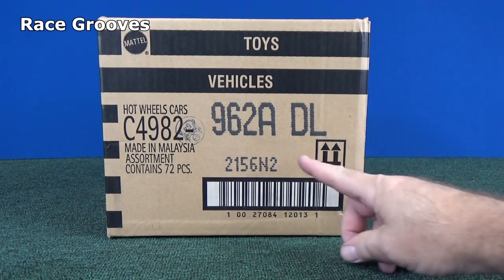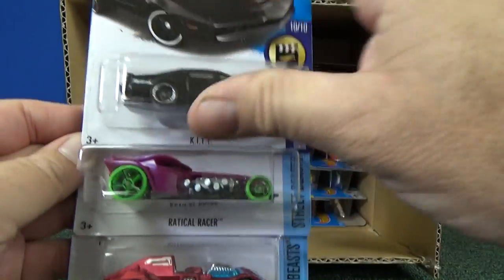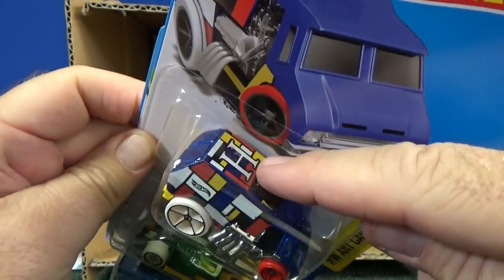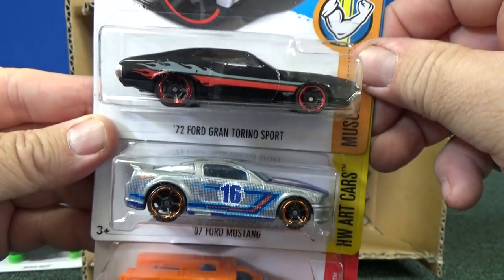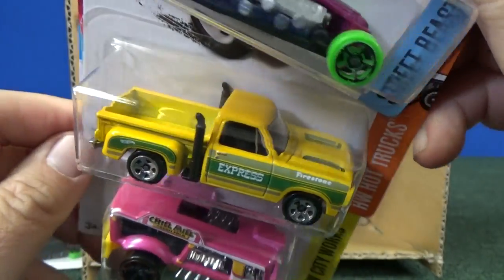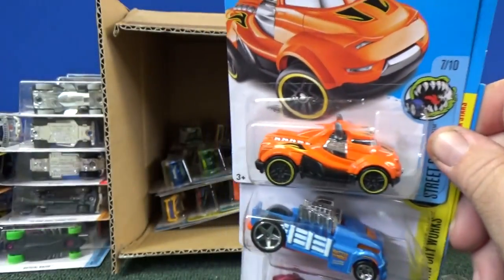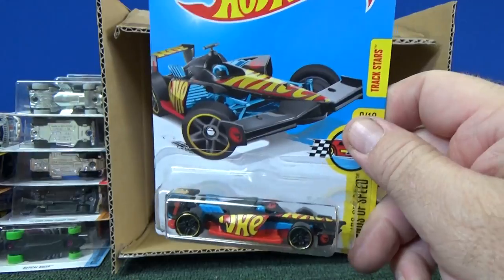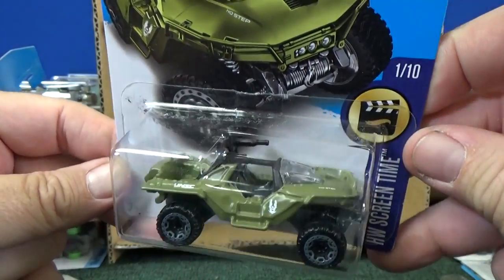2017 A WW Hot Wheels Factory Sealed Case Unboxing Video By RaceGrooves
K.I.T.T. (Knight Rider)
'55 Chevy Bel Air Gasser
Volkswagen Golf MK7
'70 Dodge Charger (Furious7) (2017 New Model)
UNSC Warthog (Halo) (2017 New Model)
Winning Formula (basic Treasure Hunt)

This case arrived late October, 2016
Base Code J32 (Produced 32nd week of 2016)